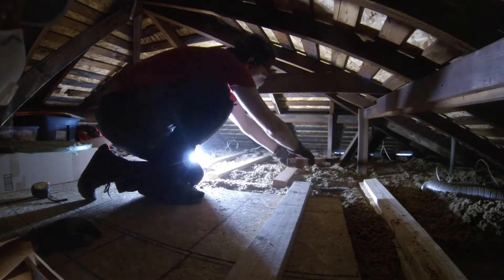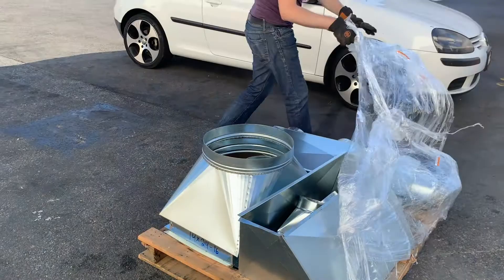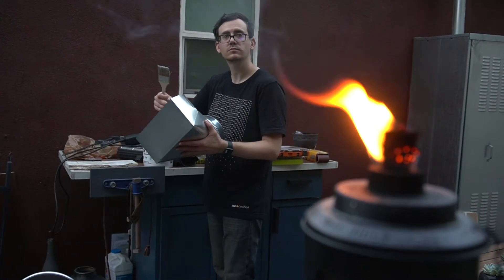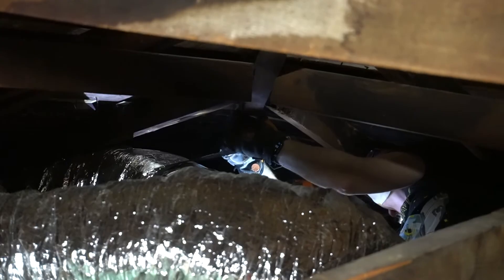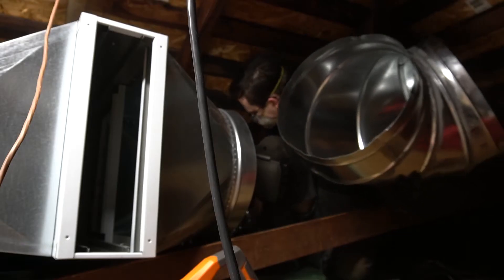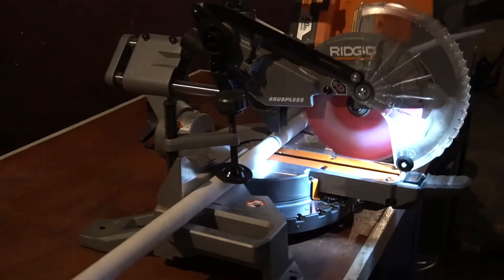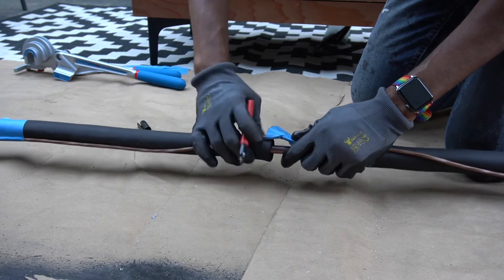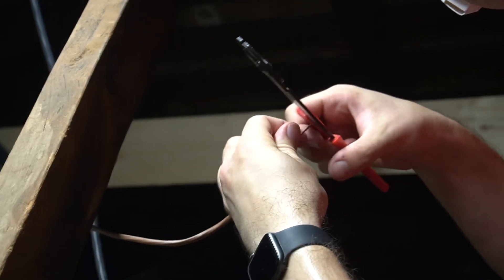Slim Concealed Duct Mini Split Install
We recently replaced our single-room Ductless Mini Split with a Slim Concealed-Duct Mini Split system to provide AC and heat to the whole house (~570sf) in a more energy and cost-efficient way than a traditional central HVAC system. This was our first time dealing with a ducted system and we were presented with a number of challenges along the way. It was a bumpy road to the finish line but we learned a lot and, in the end, managed to pull it off. This video covers the steps taken to install the unit from mounting the handler to preparing the lines. It is, however, not intended to be instructional. Much of the work seen here will require help from a professional.

Special thanks to Vinje & Son Sheet Metal for our duct layout design and custom sheet metal fabrication!